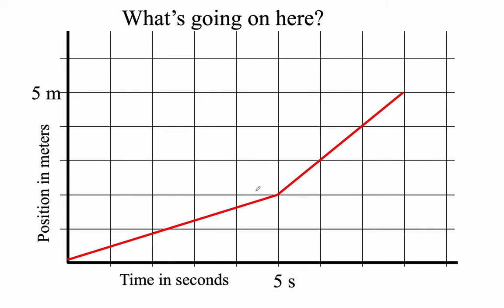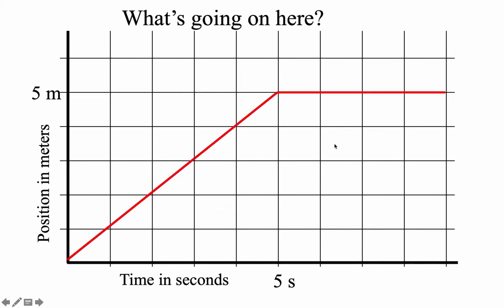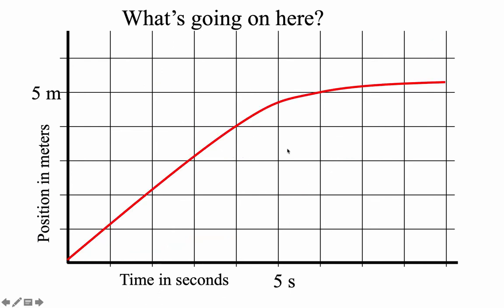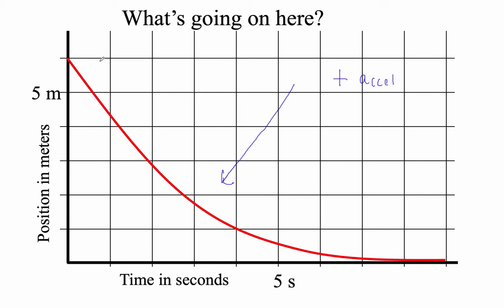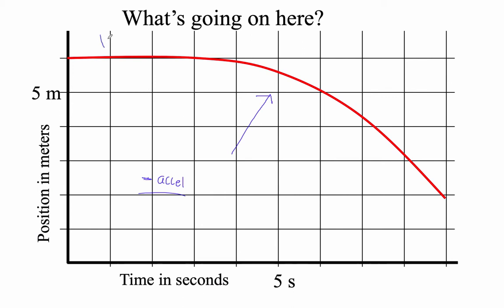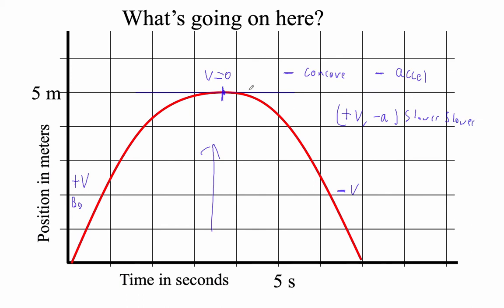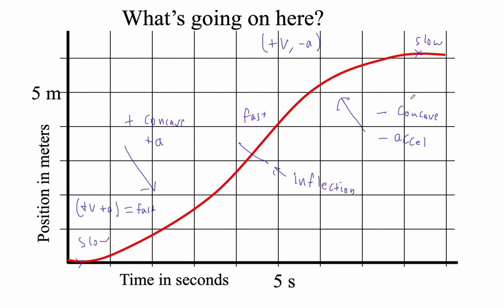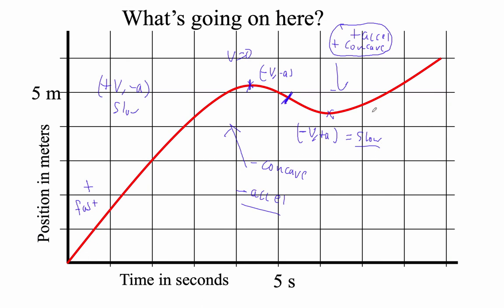HTPG02I Qualitative Position vs Time Graphs